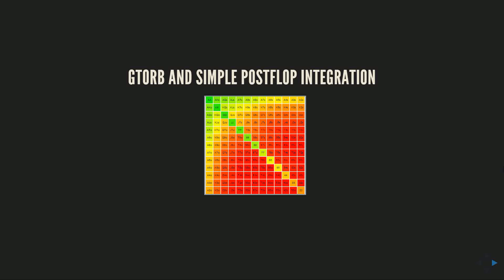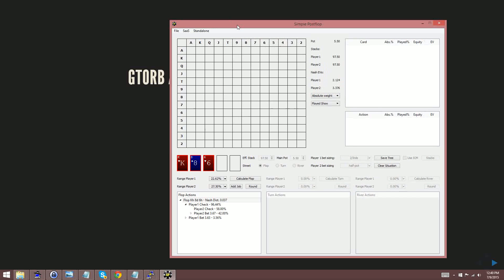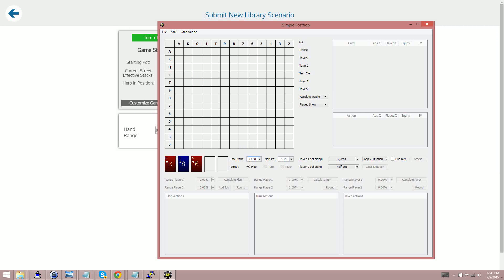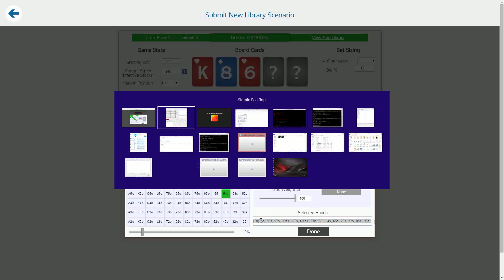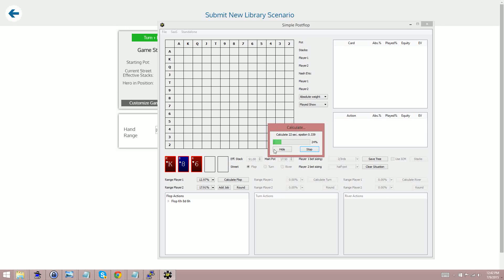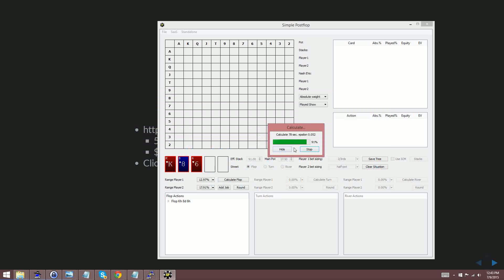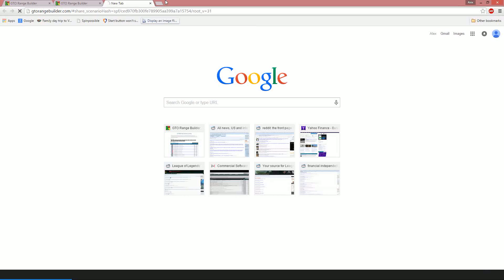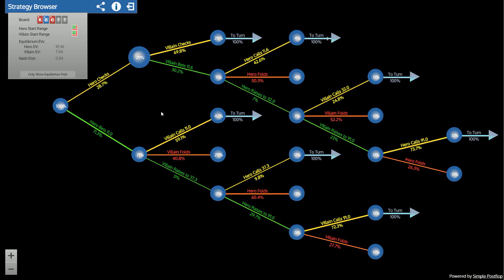Using GTORB to view Simple Postflop Solutions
Click this link for the Simple Postflop download and GTORB discounts In this video I show how use the new GTORB/SPF integration to calculate GTO solutions with SPF on your PC and to then view them and store them in the GTORB cloud.  The $35 for 100 flop calculation discount is only